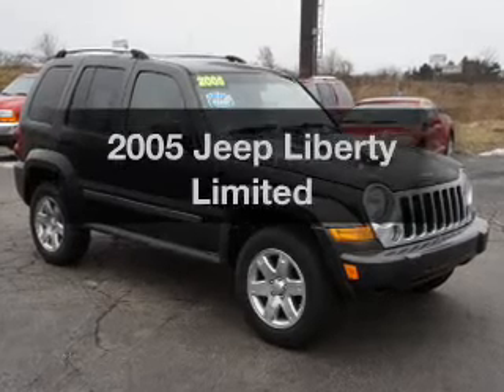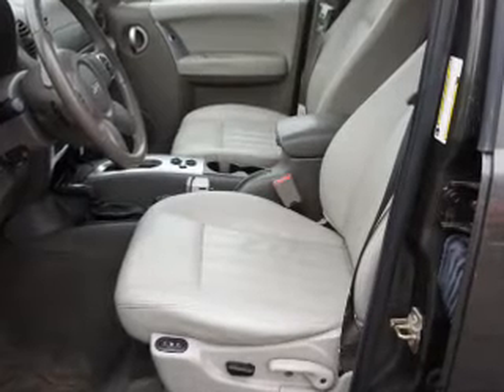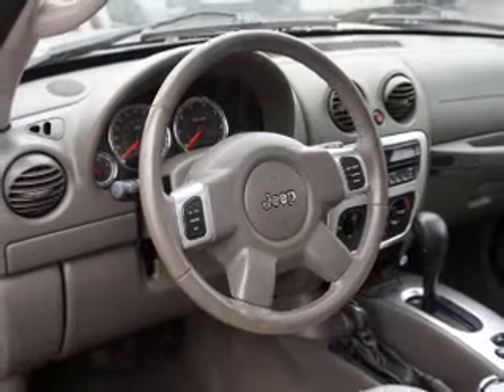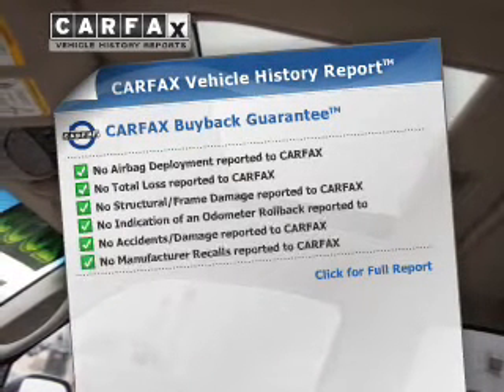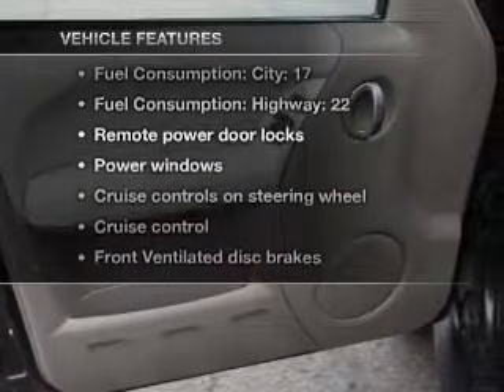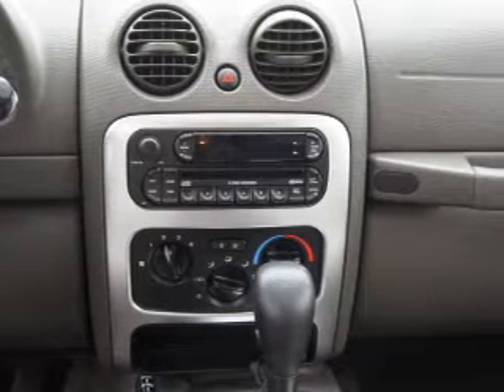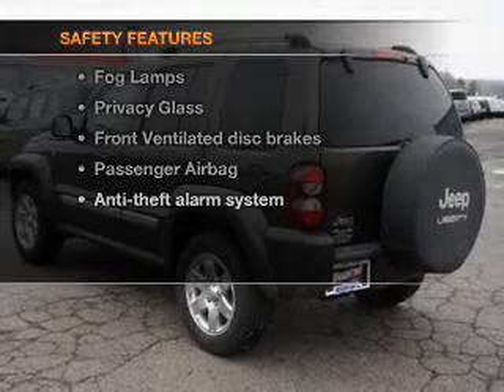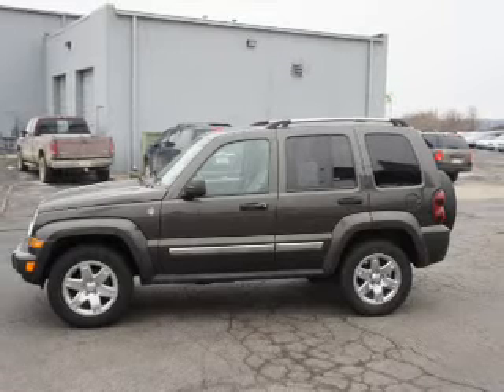2005 Jeep Liberty - Brighton MI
Year: 2005
Make: Jeep
Model: Liberty
Trim: Limited
Engine: 3.7 liter 6 cylinder 12 valve
Transmission: Automatic
Color: Beige
Mileage: 89085
Address:
8240 West Grand River